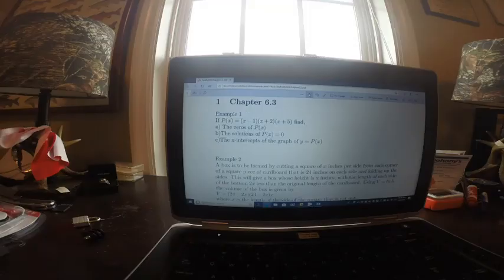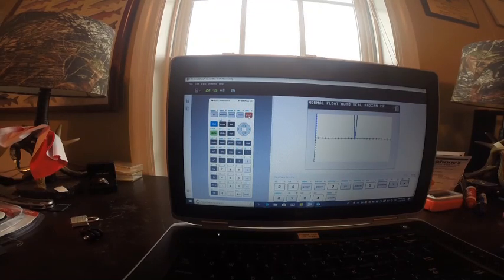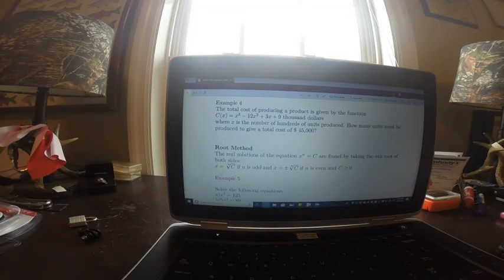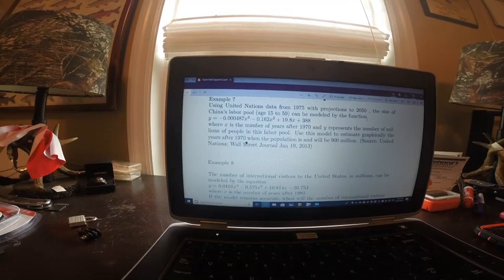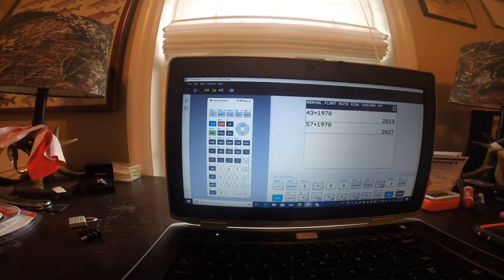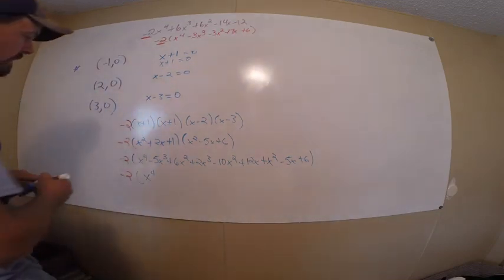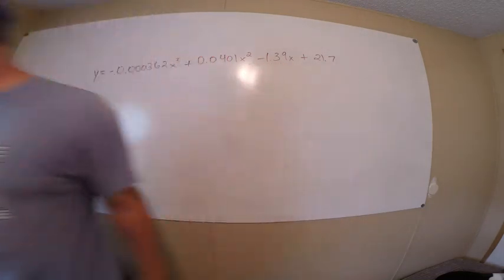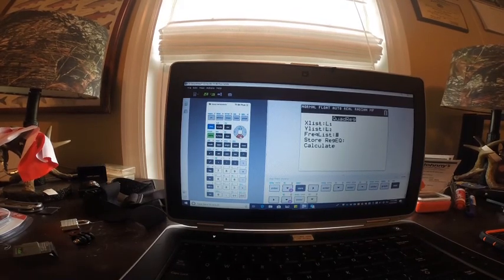Math 108 Chapter 6.2 and 6.3